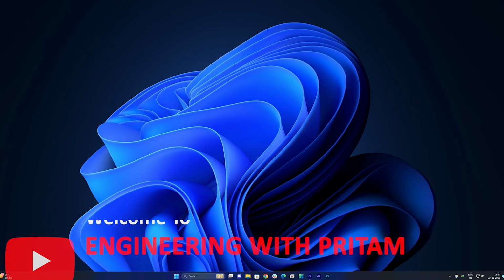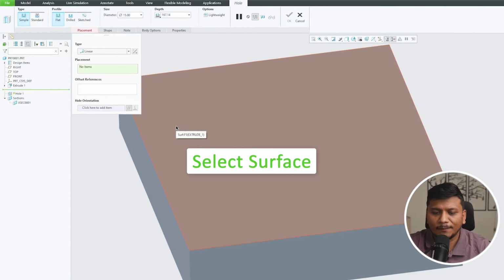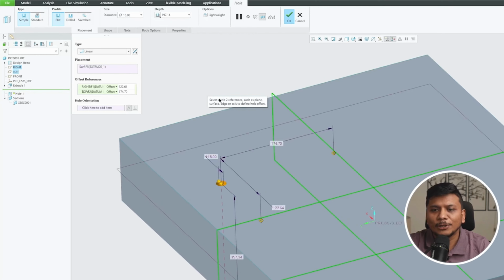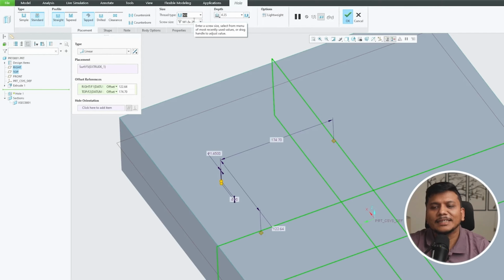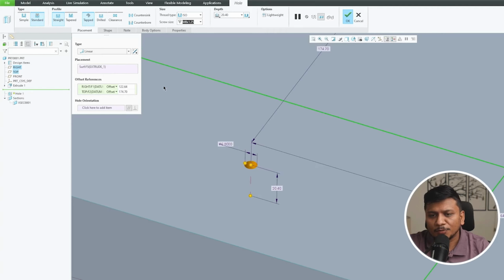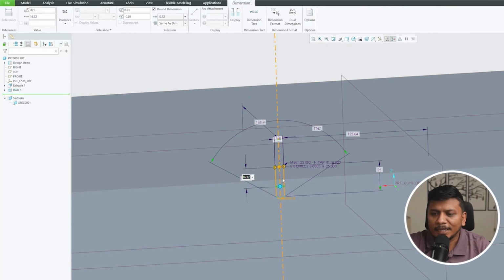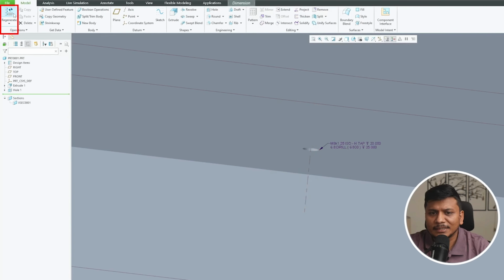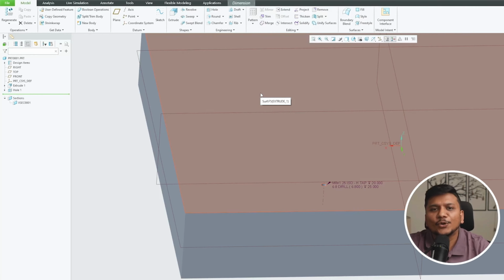Creo Part Modeling - How to Create Trapped Hole | #35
In this Creo tutorial video, we'll walk you through the process of creating a trapped hole in your 3D model. Trapped holes are essential features in many mechanical designs, and mastering this skill will elevate your modeling capabilities.